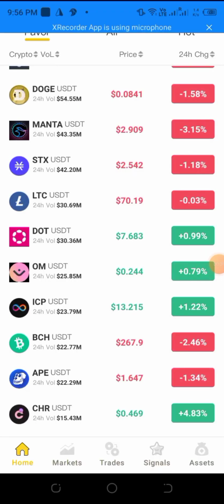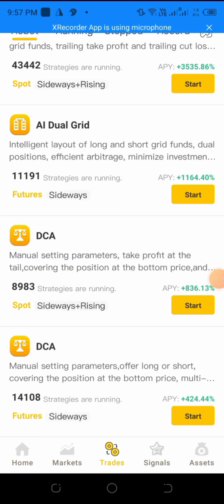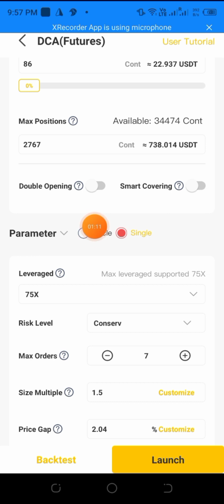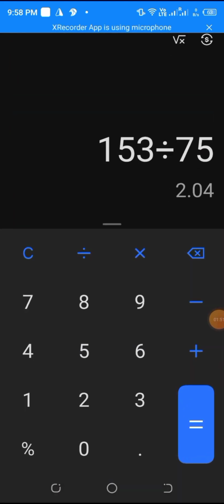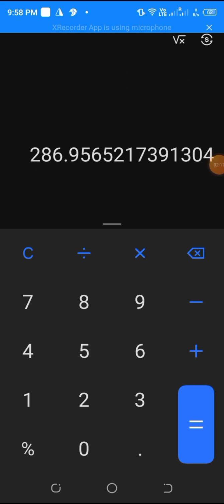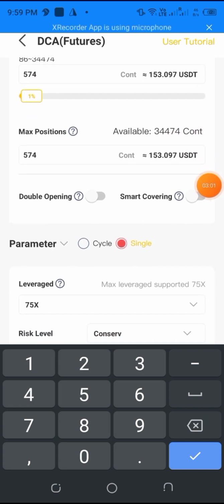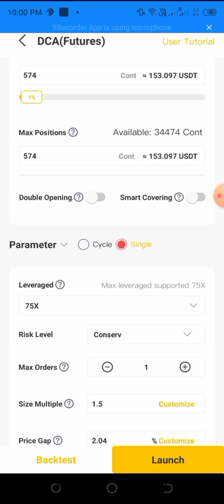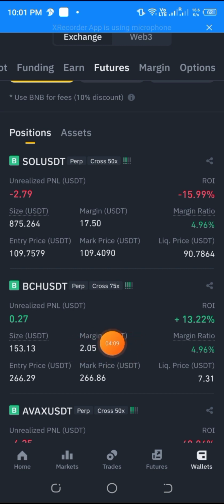Short Tutorial on UTrading Future settings